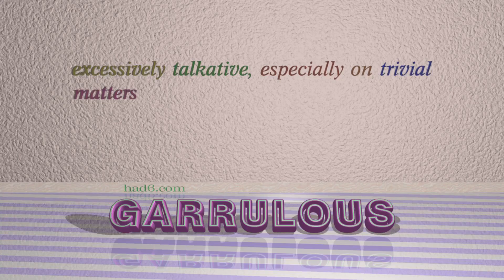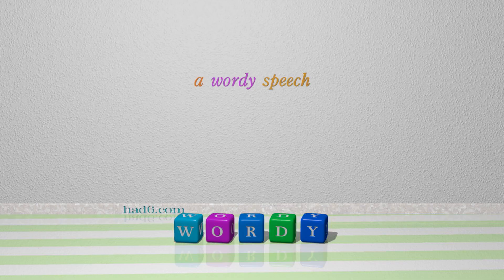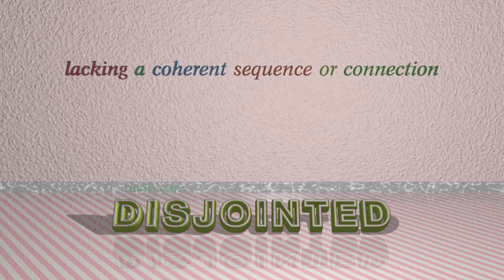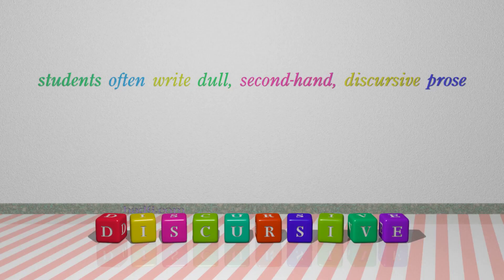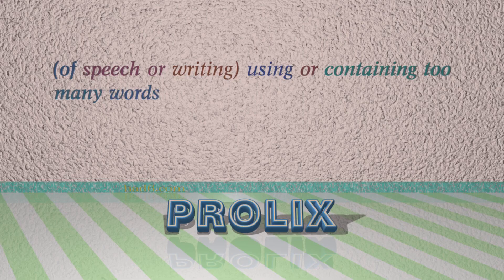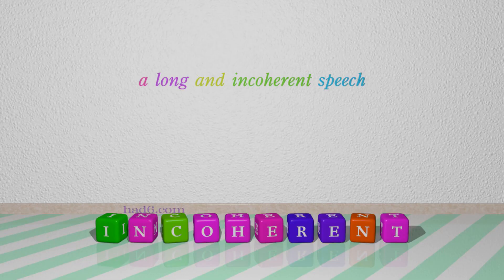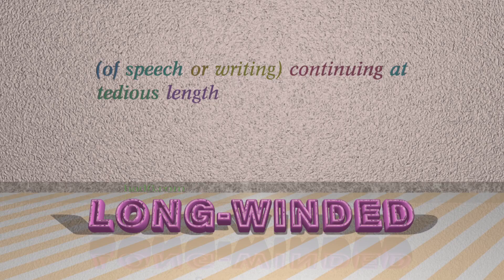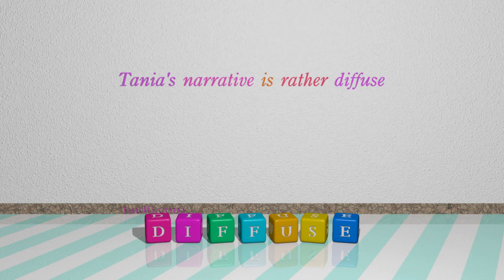rambling - 11 adjectives which are synonym of rambling (sentence examples)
This video examines rambling as an adjective with the meaning of "(of writing or speech) lengthy and confused or inconsequential." 11 adjectives, which have meanings similar to that of rambling in standard English are introduced through sentence examples. These synonyms help you to remember the meanings of this group of words for improving your vocabulary.